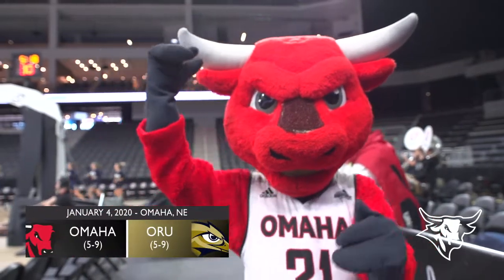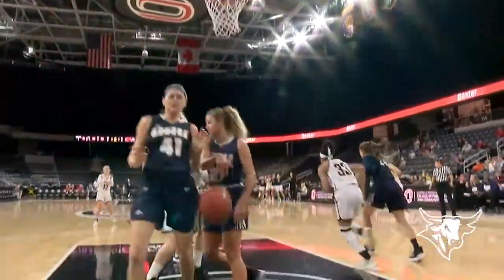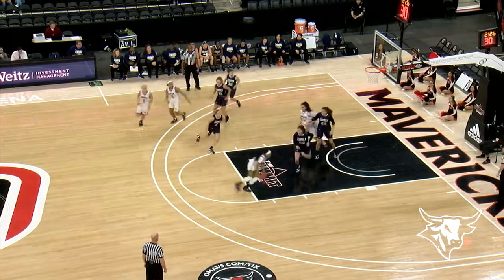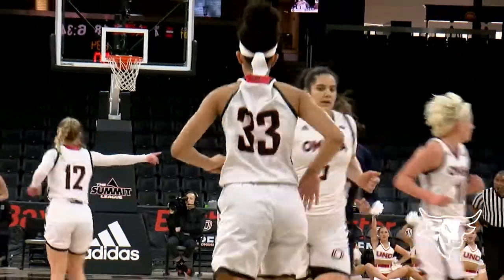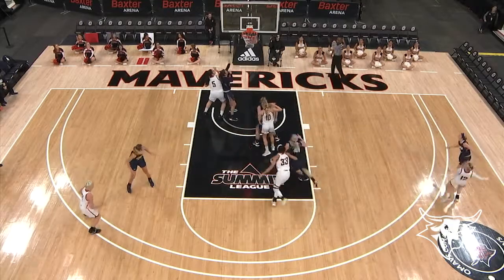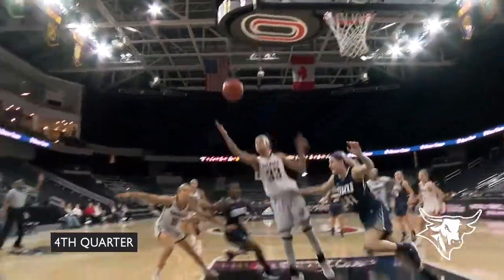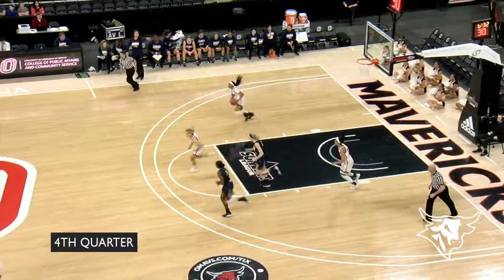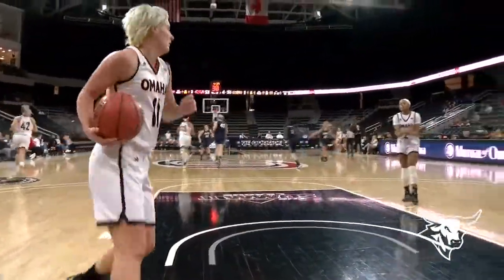Highlights: Women's Basketball vs. ORU